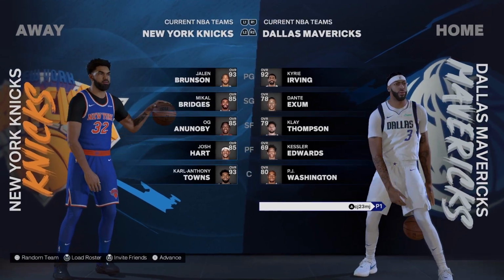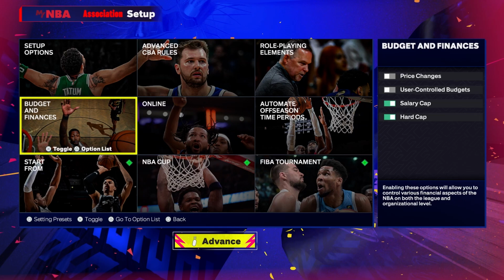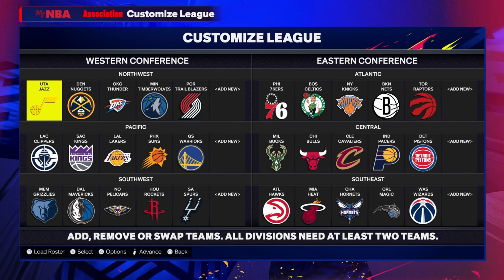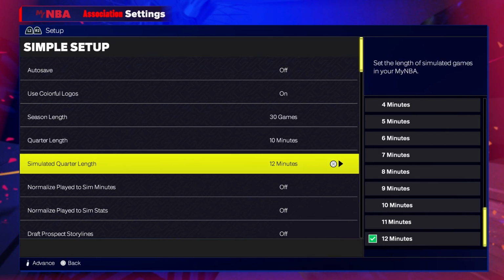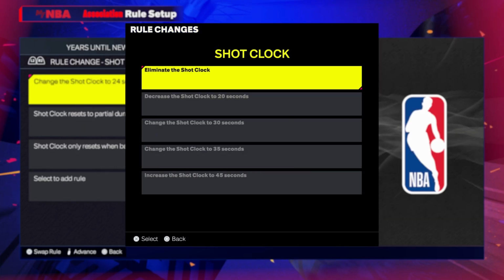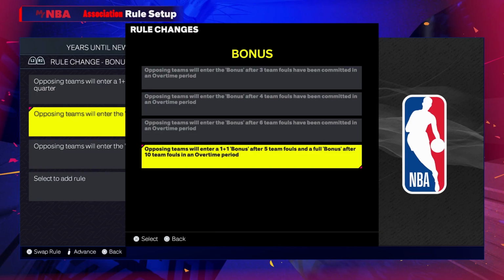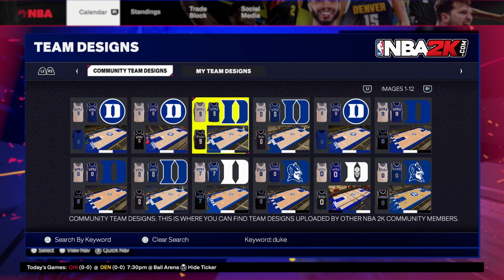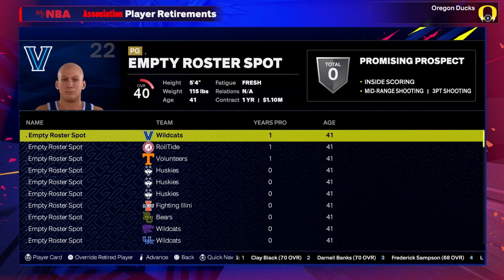How to Play NCAA March Madness in NBA 2K25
This video shows how to setup the NCAA college basketball regular season and March Madness tournament in NBA 2K25 MyNBA mode for PS5 and Xbox Series X/S.

0:00 Quick Play Option
1:07 Roster and Initial Setup
3:40 Association Settings
5:12 Rules Settings
7:21 Team Branding
8:36 March Madness
9:17 Offseason and Transfer Portal

My goal is to entertain with gameplay commentaries, montages, tutorials, and reactions for some of the latest video games.

Primary Video Game Franchises on this channel:
NBA 2K